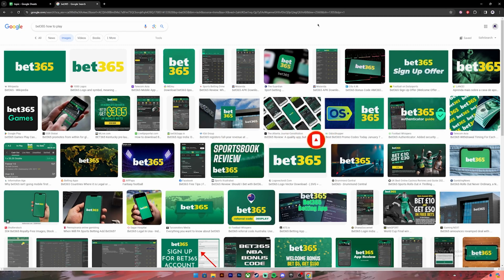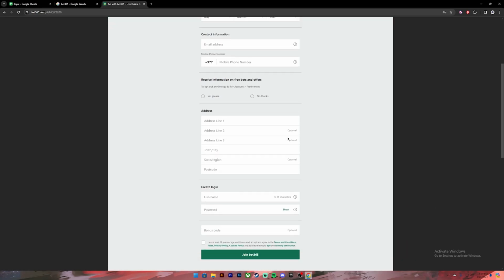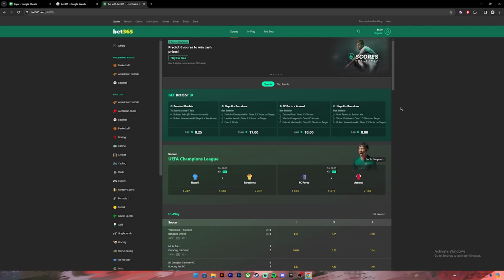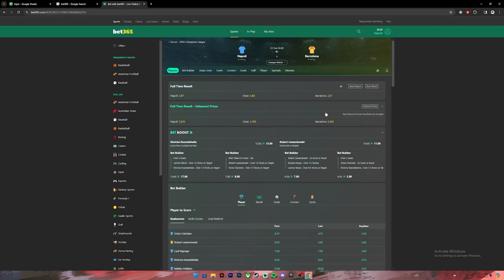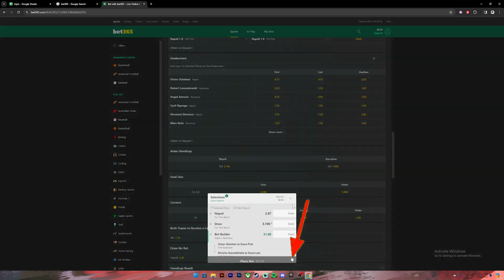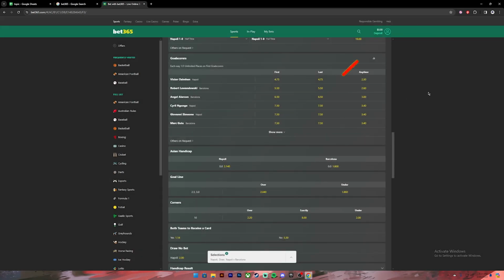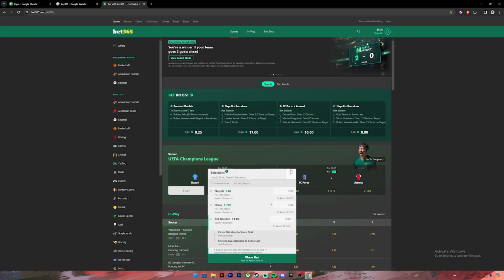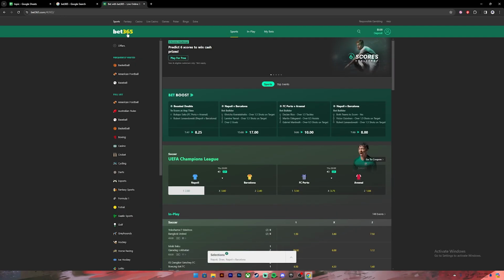How to Play on Bet365 (2024) | Bet 365 Tutorial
Ready to test your sports knowledge and potentially win big? Look no further than Bet365, a leading online sports betting platform! But navigating the world of betting can be daunting, especially for newcomers. Fear not, aspiring sports wagerers! This comprehensive guide will equip you with the essential knowledge to confidently navigate Bet365 and start placing your bets.Did you find this video helpful?